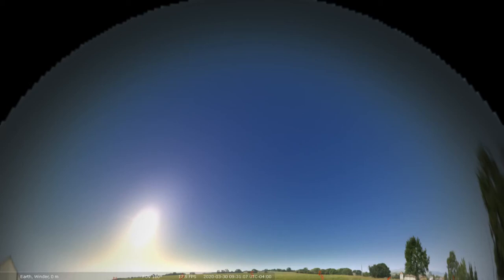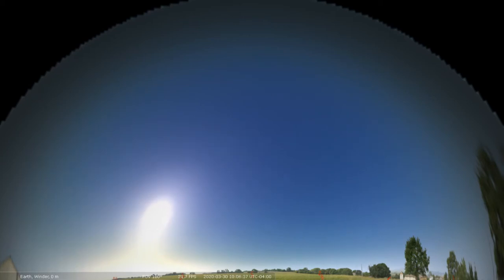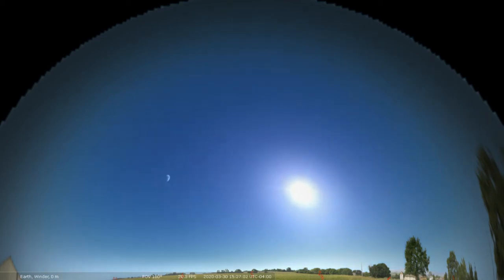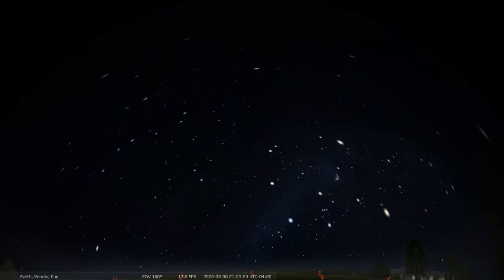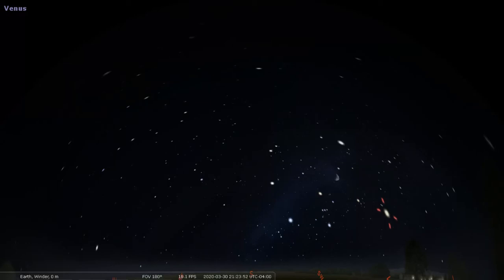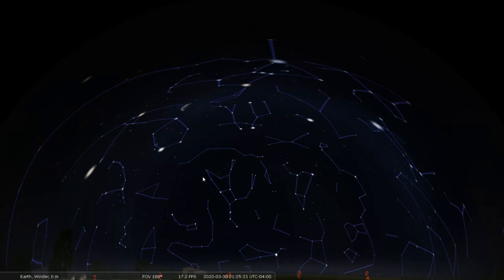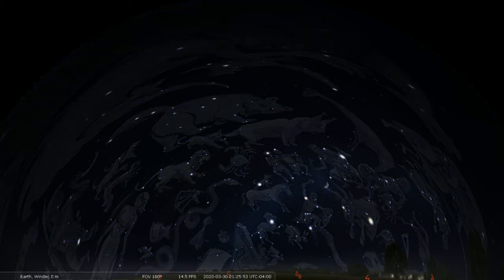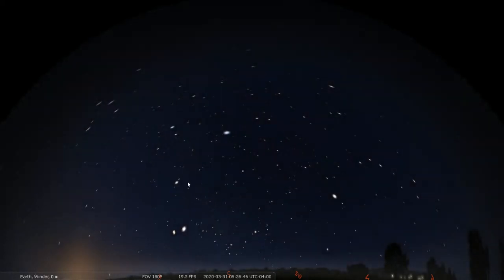Kindergarten Night & Day Planetarium #2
This video is meant to be used with a digital dome projector with a spheric mirror.